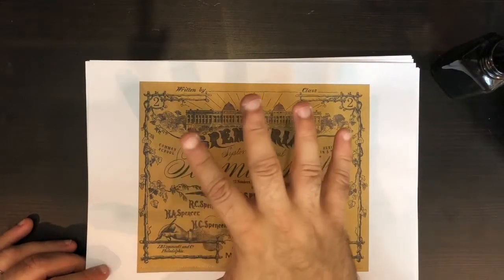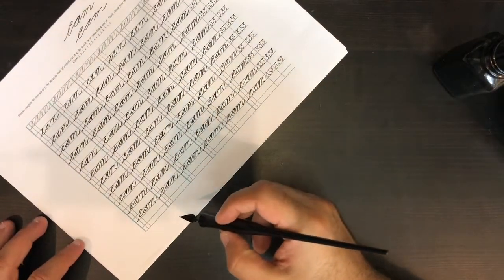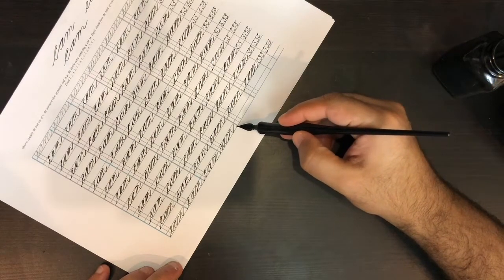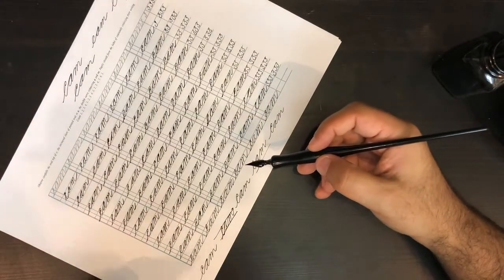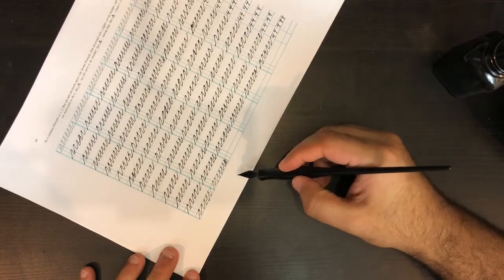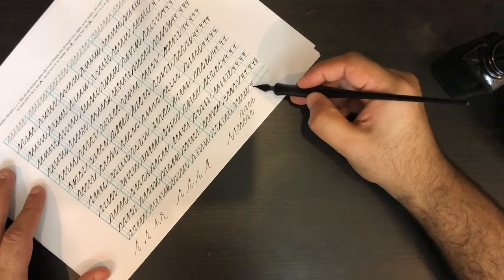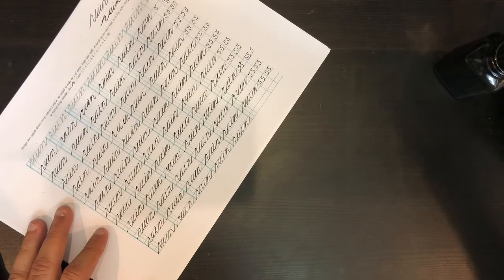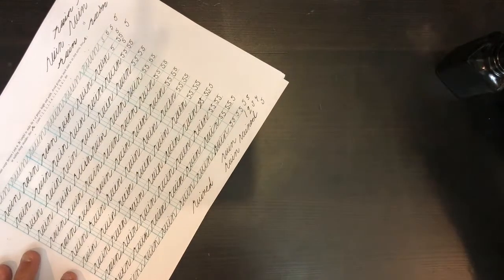Learning Spencerian Penmanship #12 (cam rrrrrr ruin)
My journey learning Spencerian Penmanship.

This is the twelfth video where I share my journey trying to teach myself to write using the Spencerian method.

This is part of Workbook 2

Covered in this video (cam rrrrrr ruin)

To download the workbooks and theory book in PDf like the one I am using, follow this link: